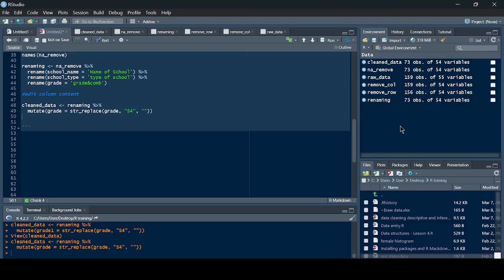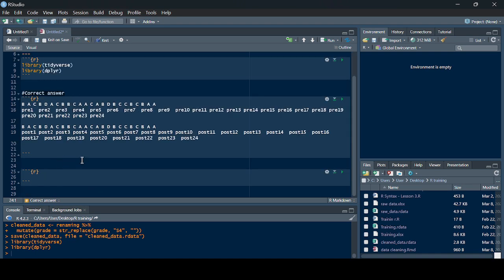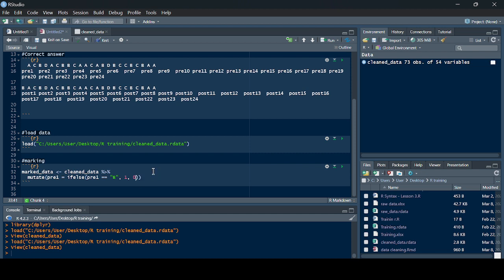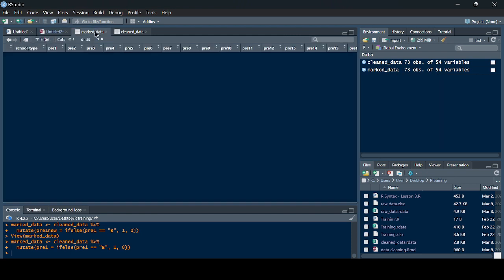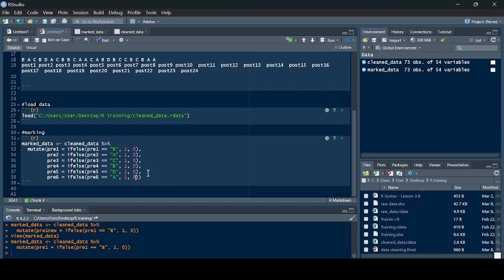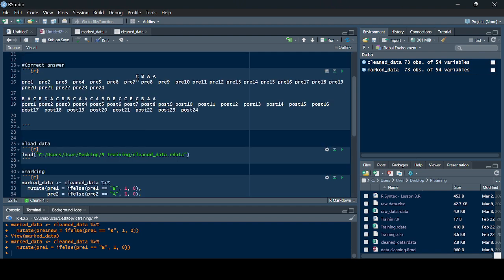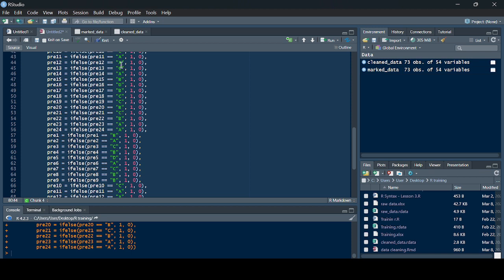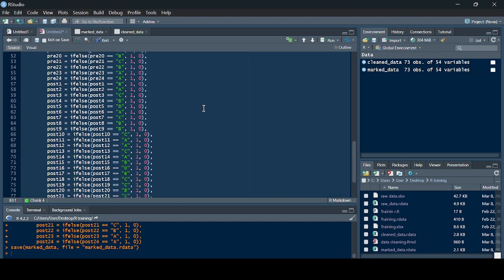Marking and scoring multiple choice answers in R - ep7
In this seventh episode of the R programming session, we showed how to mark student test in RStudio. Change column content by comparing student answer to correct answer, mutate(pre1 = ifelse(pre1 == "B", 1, 0))